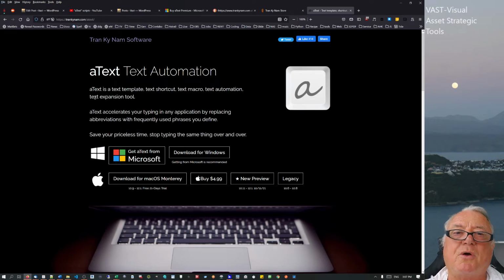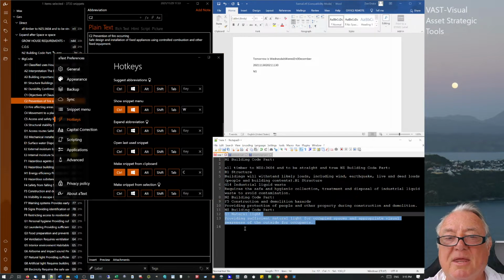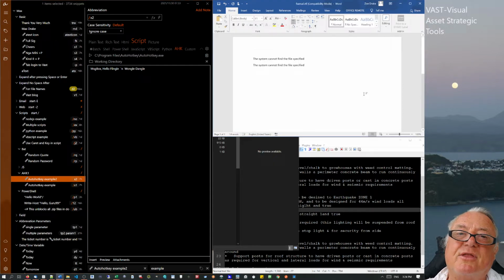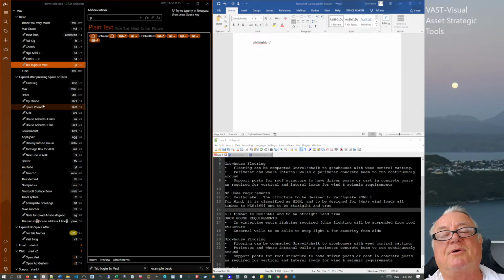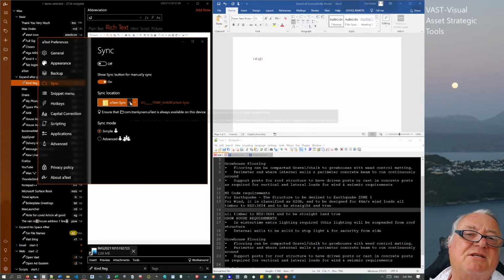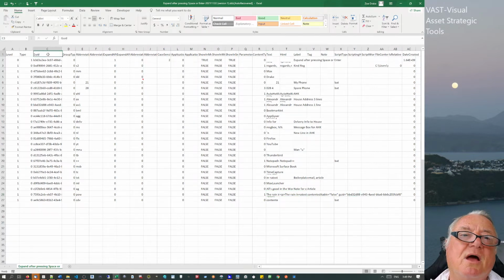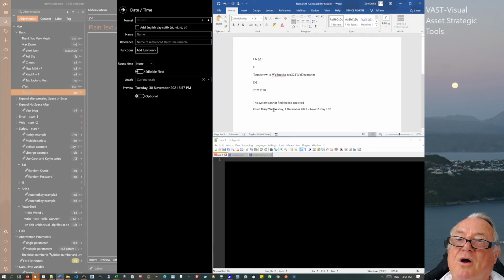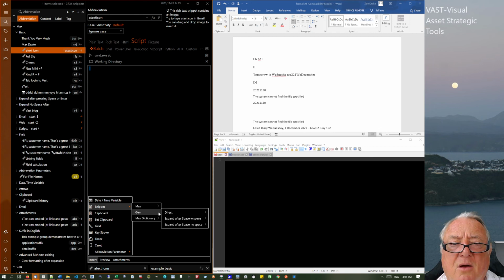aText Premium with Scripts in Windows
I really wanted to play with the Scripts in aText and so decided to purchase the Premium version.
I found the purchasing methods were based on where you downloaded the program from, if from Microsoft Store then you had less options than if from the aText site. The licenses purchased from each site cannot be used on the downloaded program from the other site.
I was very frustrated with the Scripts as they wouldn’t run on my PC’s. I found that my Anti-virus program was seeing the scripts as malicious code and blocking them. I had to make exceptions for the temp files that aText created and then I could get all the Script programs that come with aText to work but could not get AutoHotKey to work, even though it worked in the free version.
I have been exploring the macro variables and the Scripts and creating web logins and other handy procedures as well as using aText for trying to paste lots of information into Drawing notes.
I’m pleased with the scripts so far, but have to find some useful ones that I can add to aText to increase my productivity.
With Scripts I still need to look at accessing and altering files and also the extent of the scripts (can python install packages/libraries etc?)
Getting the structure of my abbreviations right and testing out other features of aText is something I want to explore more.
One issue is debugging, if you create an abbreviation for a script that auto-expands in the wrong place. How do you identify which one it is and alter it? This will be a challenge as your library of tools grows.
One method is NOT to sync the program but to back it up daily, so if you find a pesky disruptive abbreviation that is causing you problems you can just install an earlier version where the problem wasn’t present. That way, if you are suddenly under pressure you can get back to a safe position and debug later when you have time.
I found there was not too much help from aText after I emailed them the issue of the scripts not working and also there is very little documentation or videos on this part of aText. Hopefully people will explore the program more to generate more information about this aspect of the tool.